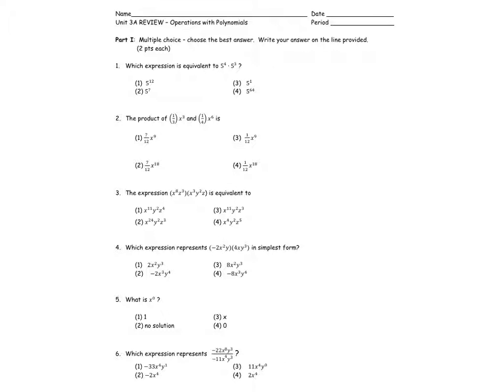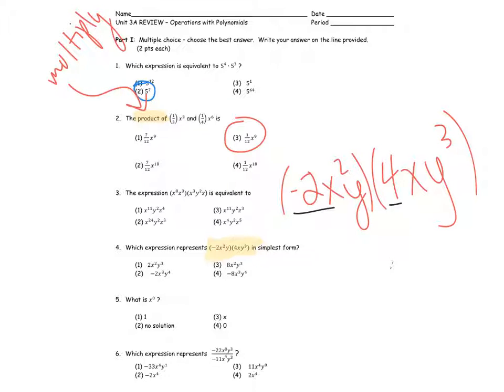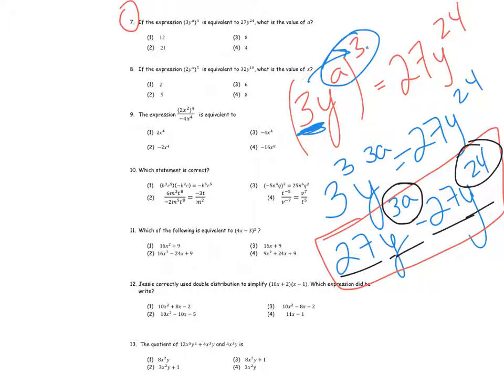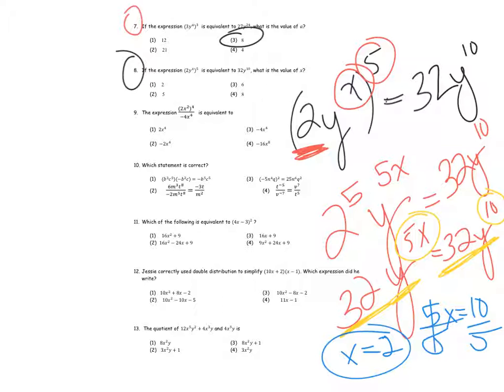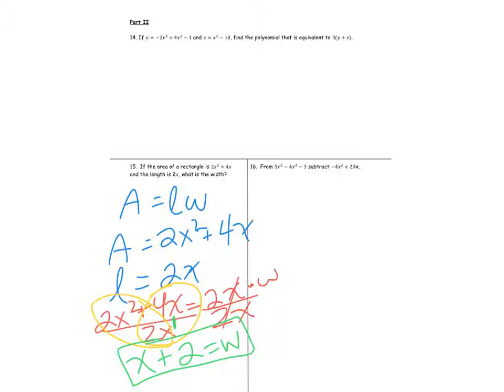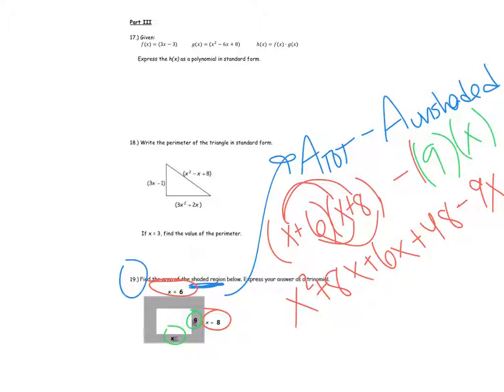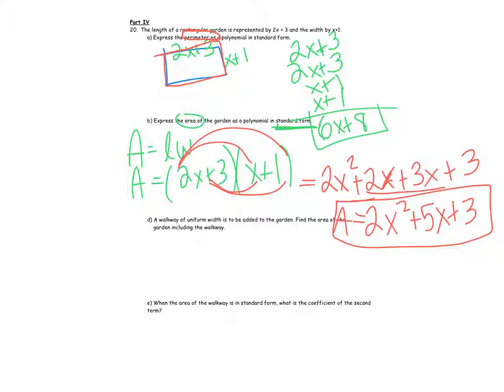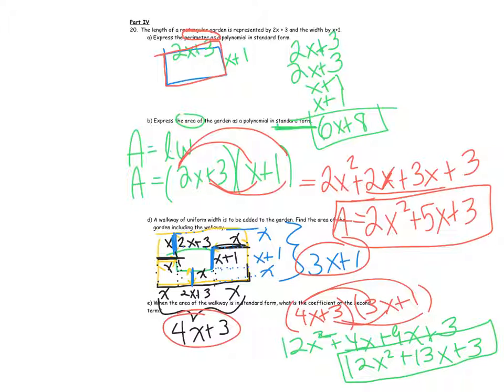Unit 3A Review Packet